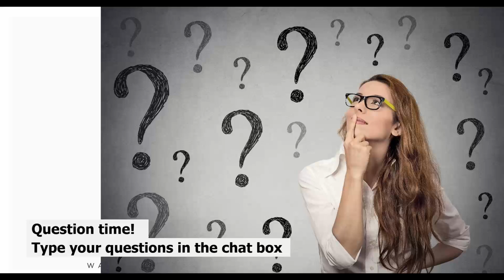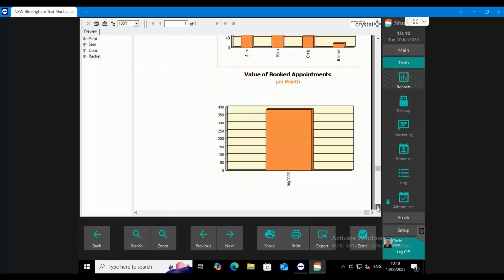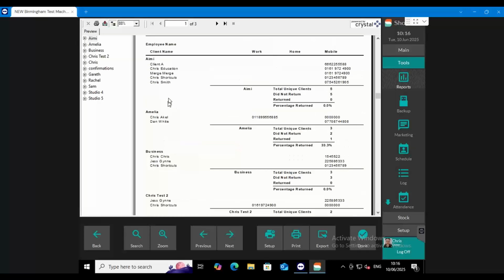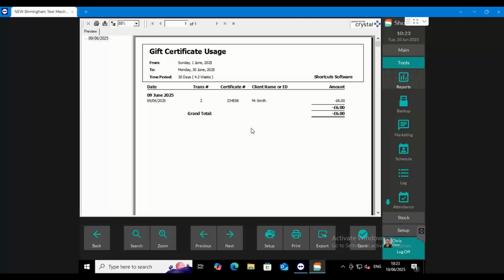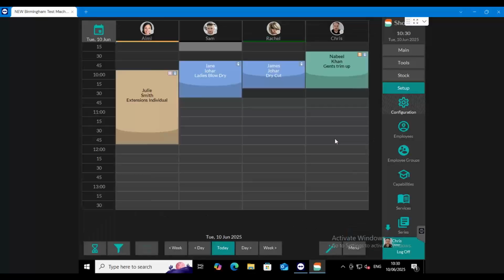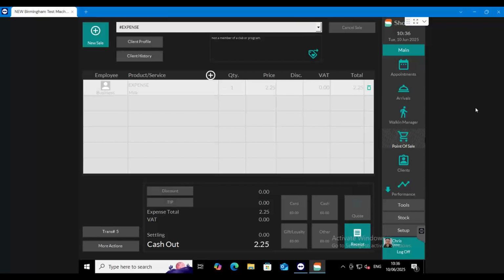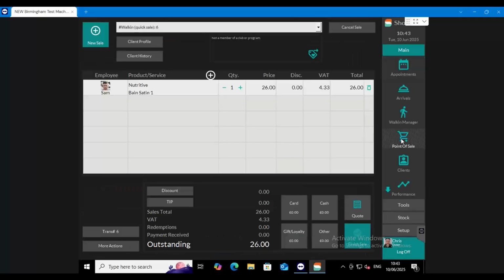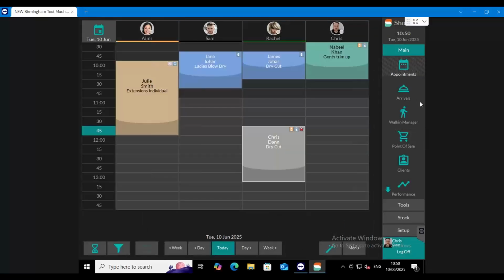The Ultimate Reporting and Point of Sale Masterclass